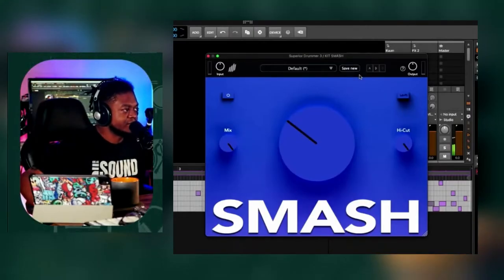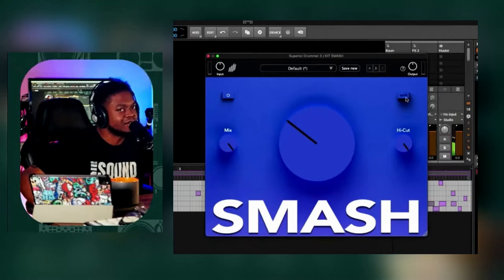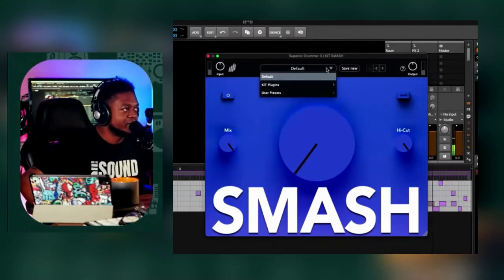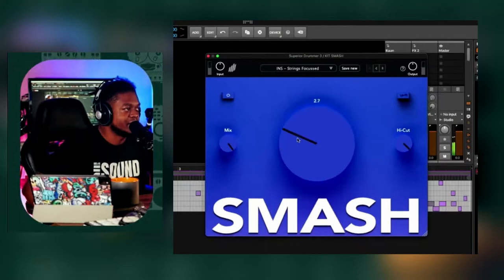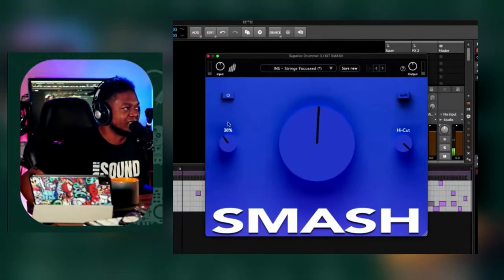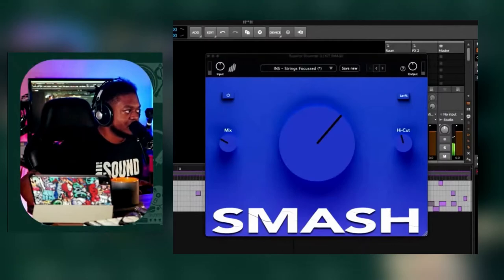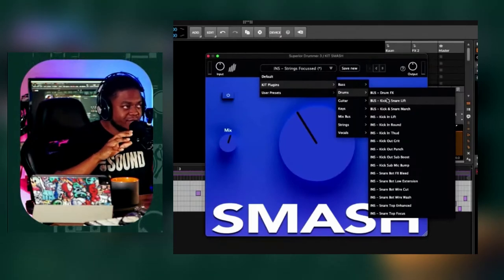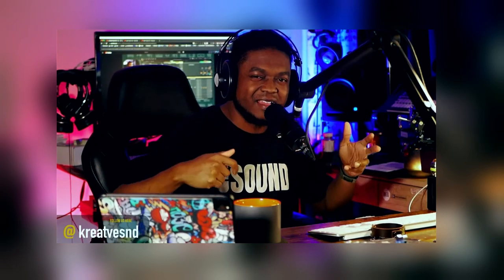Kit Plugin Smash - Review (Compressor Saturation Combined)